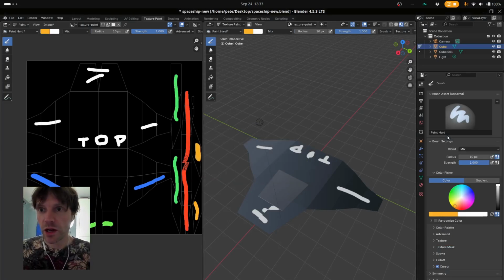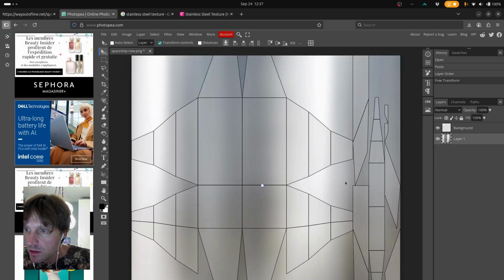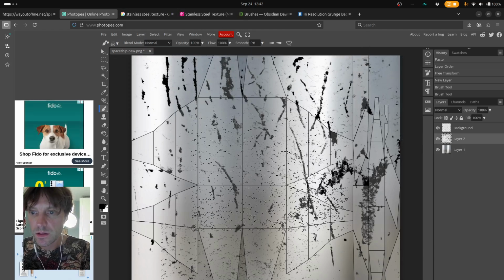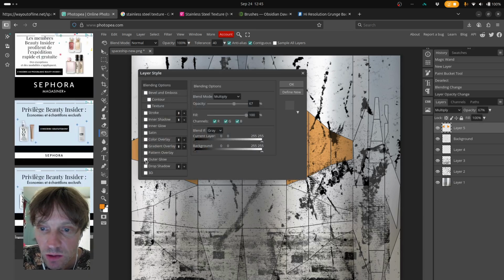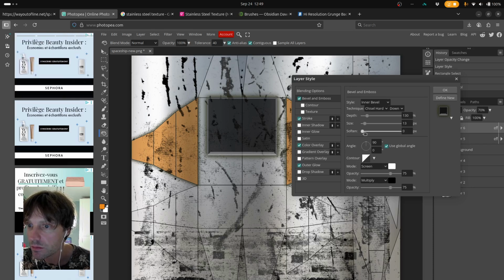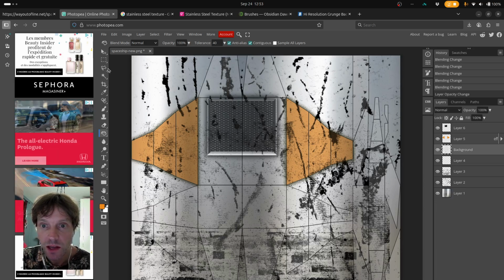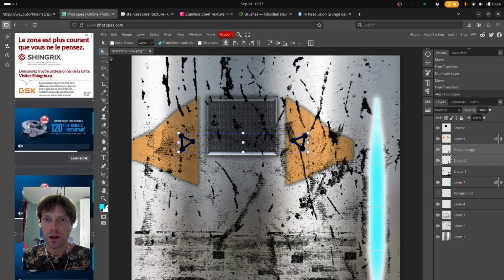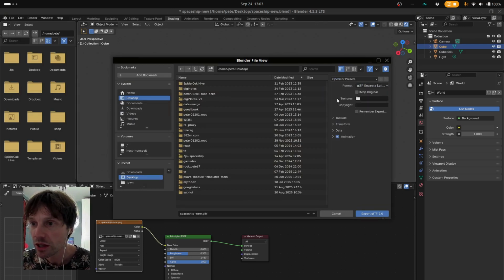Craft Stunning 3D Textures: Blender UV Workflow: Hand-Painted Art Blender and JavaScript - Part 3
What if your 3D web models could tell a story through every brushstroke? This video demystifies Blender's UV workflow, transforming plain models into captivating canvases ready for your unique hand-painted textures. Learn how to bring these one-of-a-kind visual experiences directly into your web environment, guaranteeing your projects leave an unforgettable, artistic impression.

Seamless Integration: Blender to Web
- Applying your hand-painted textures in Blender: the material setup.
- Preparing your 3D model for web export: optimization tips.
- Essential file formats for flawless web integration.

(it's like Photoshop in the browser)